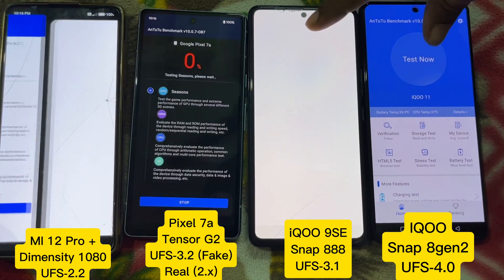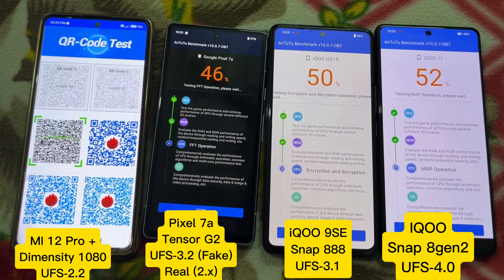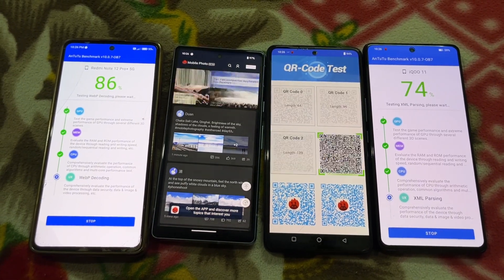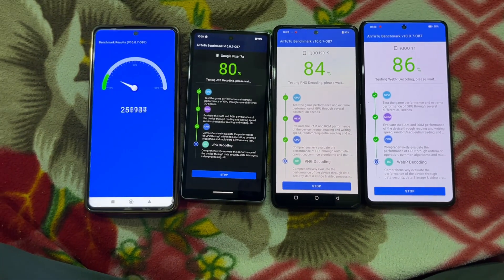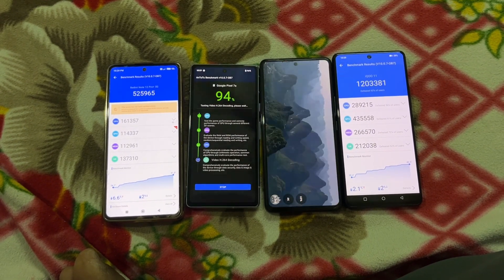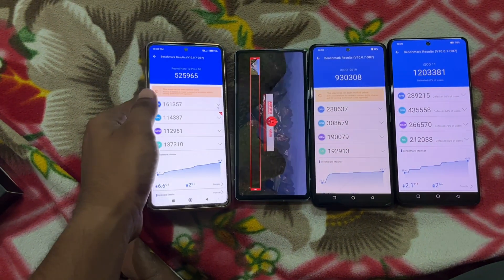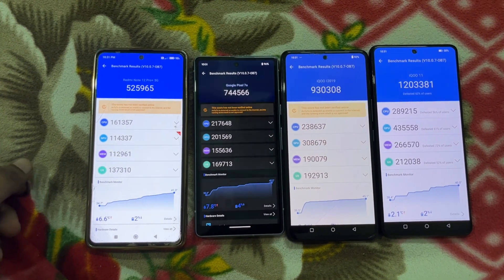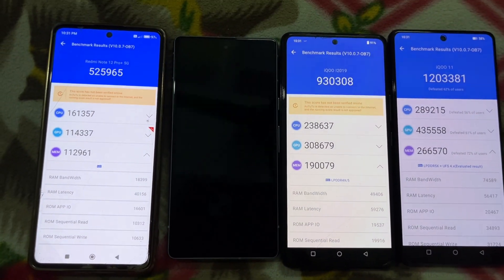Benchmark Test || Snap 8Gen2 vs snap 888 vs Tensor G2 vs Dimensity 1080 || Mid range vs Flagships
this video I just performed by the benchmark test for MI Note 12 Pro Plus 5G , Google pixel 7a , iqoo 9se and iqoo 11